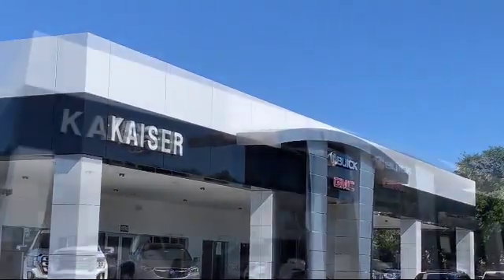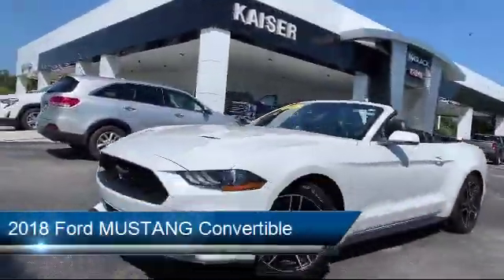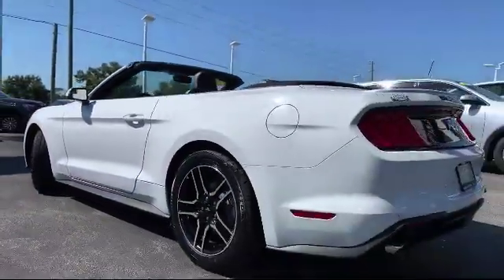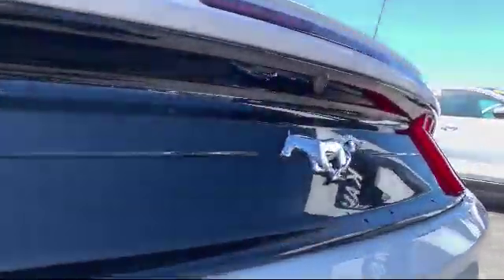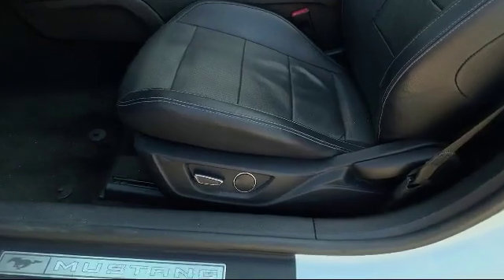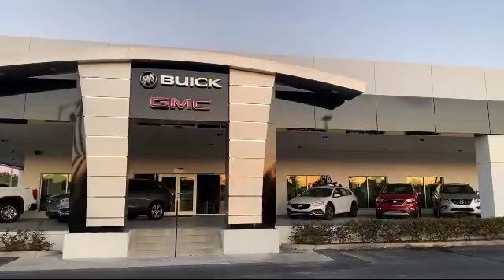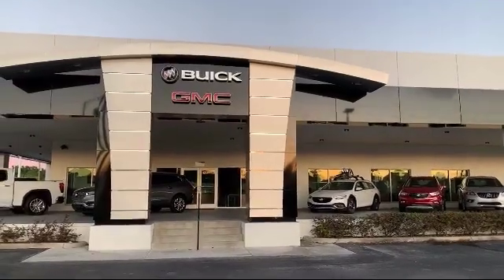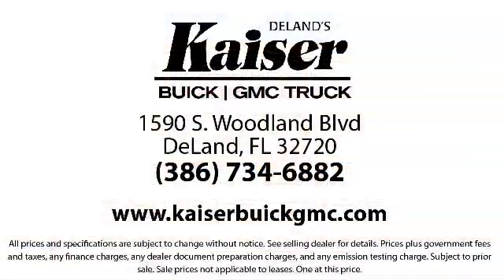2018 Ford MUSTANG Convertible Deland Orange City Deltona Daytona Beach Ormond Beach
2018 Ford MUSTANG Convertible Stock Number: P1281 Vin:1FATP8UH7J5132917.